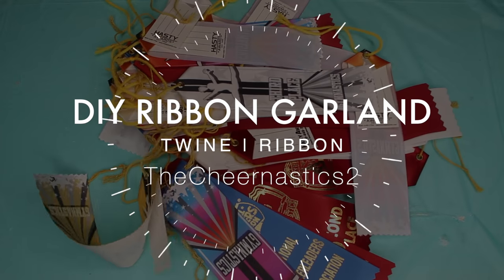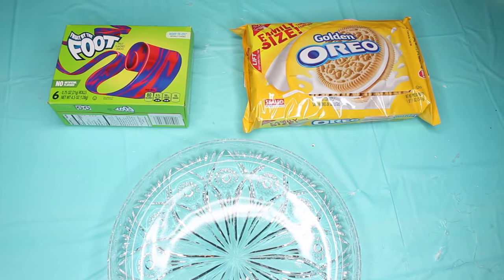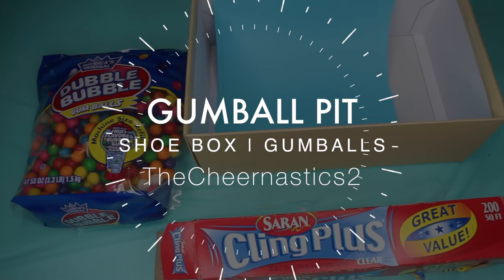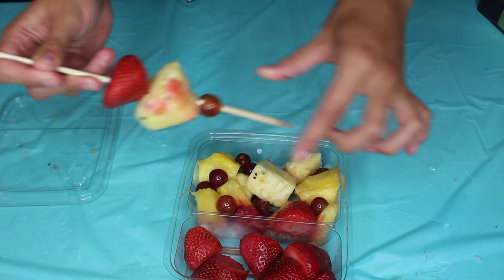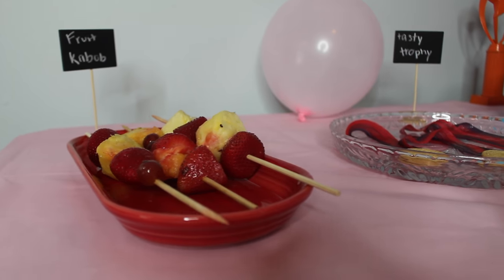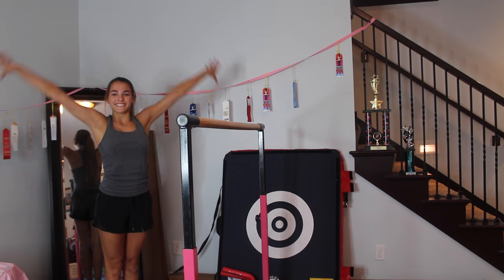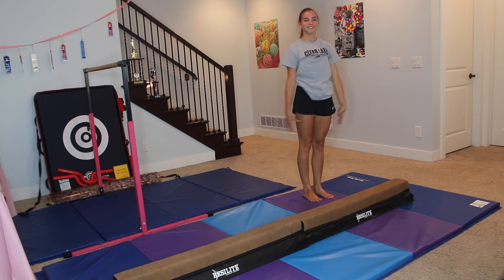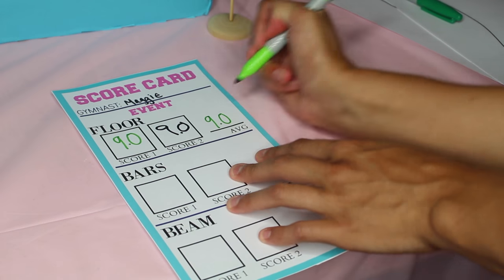GYMNASTICS THEMED PARTY: Decor, Activities, and Treats! | TheCheernastics2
Here is how to throw the greatest gymnastics party ever! Make sure to come back to our channel on TC2SDAY/Flipping Friday for another video! Like this video if you enjoyed it, and comment video ideas that are cheer and gymnastics related!
TheCheernastics2 is a channel all about gymnastics, cheer, and fitness, we post tutorials, challenges, and more! We also upload on TC2SDAY (Tuesday) and Flipping Friday!
FAQ

How old are you? Megan, Ciera, and Maggie are all 16

Camera: Canon Rebel T5i+ Røde Videomic Pro

Intro and End Card Music
TheCheernastics2
Johnston, Iowa 50131